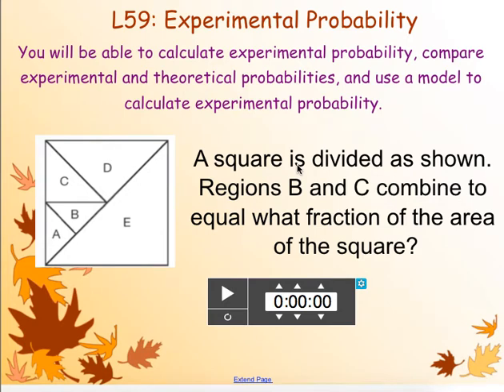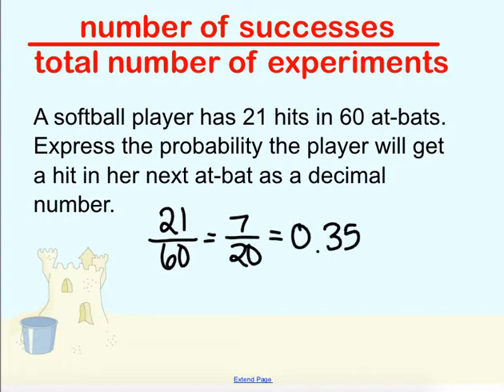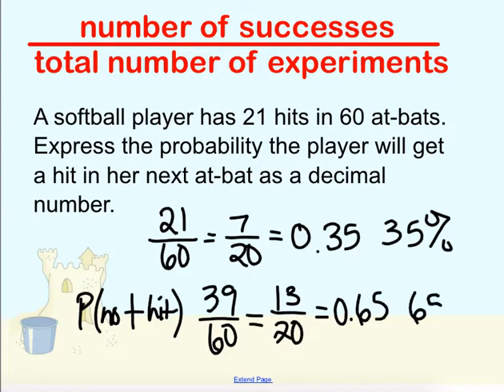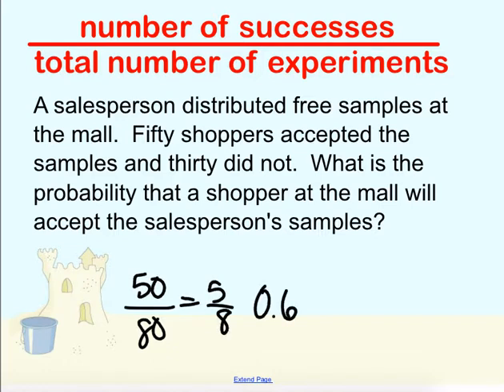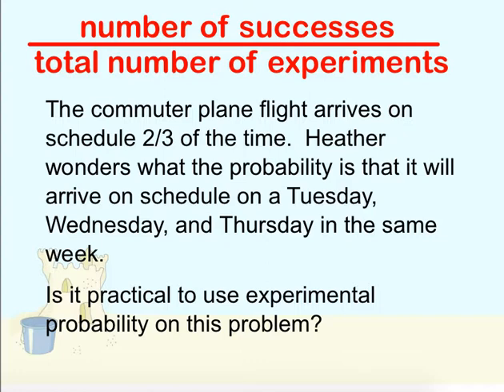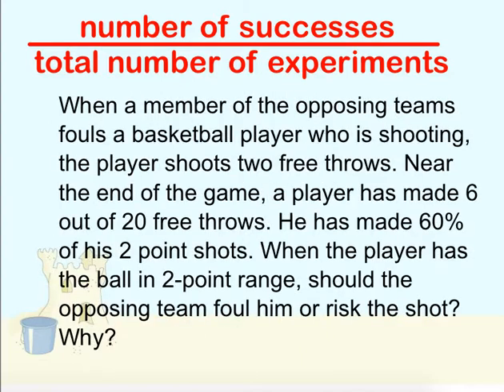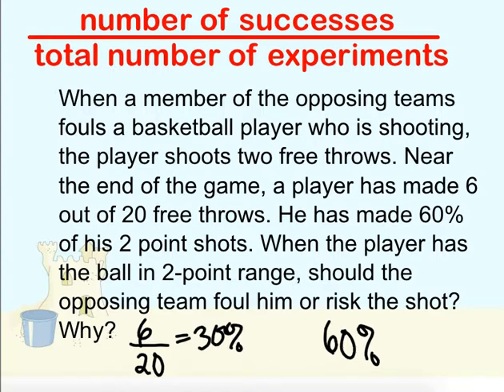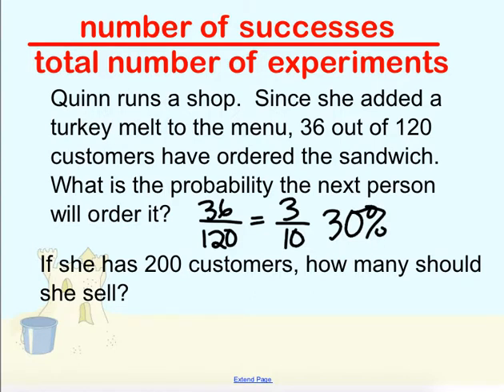Lesson 59 Saxon Course 3